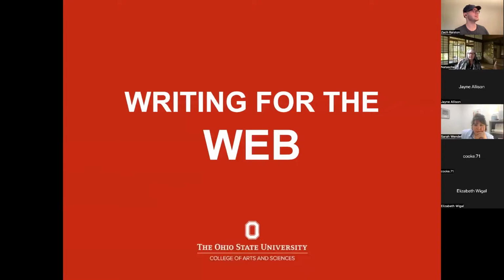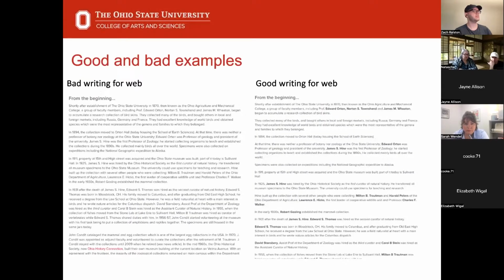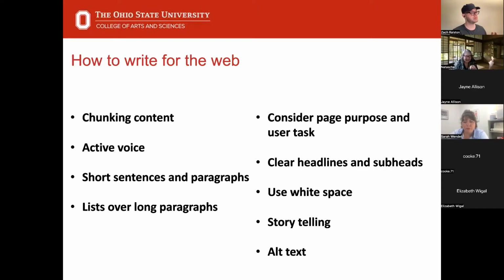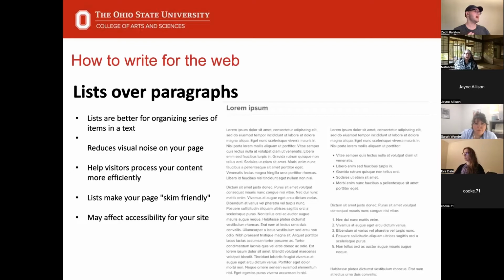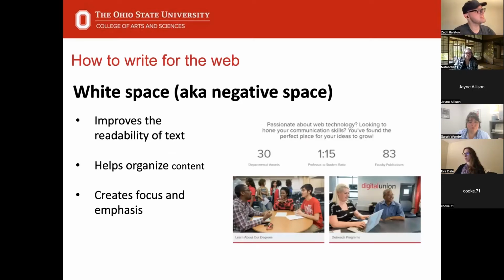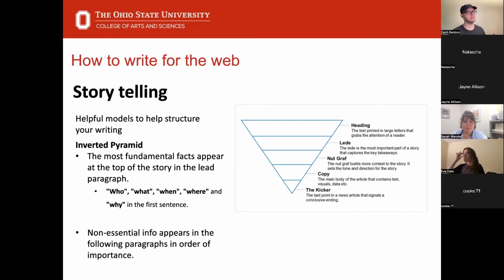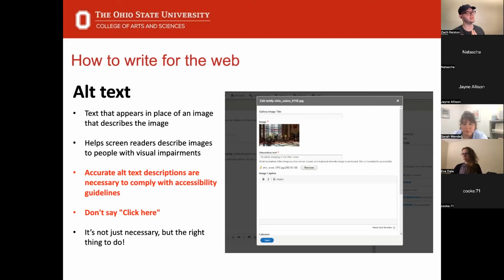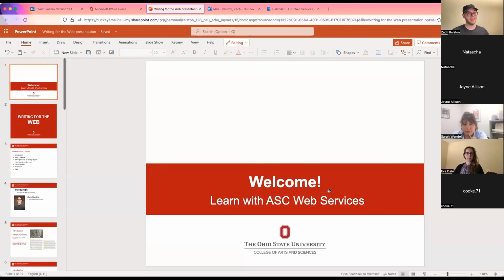Writing for the Web Training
Recording for the Writing for the Web training session with ASC Web Services.